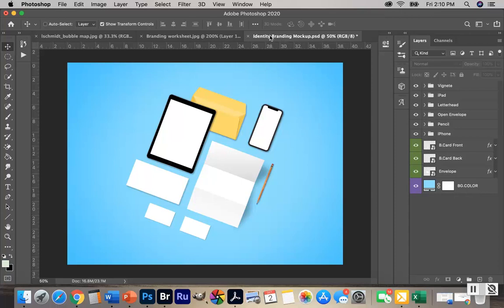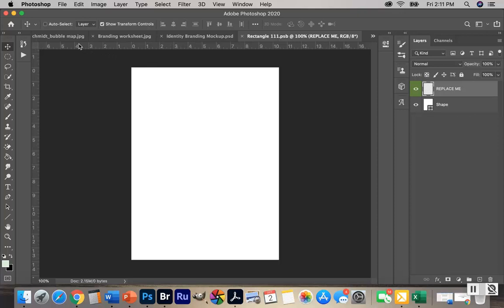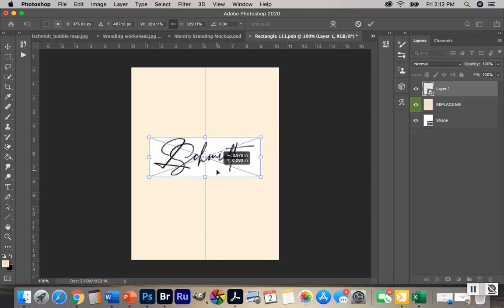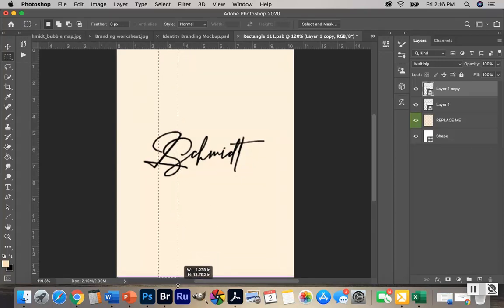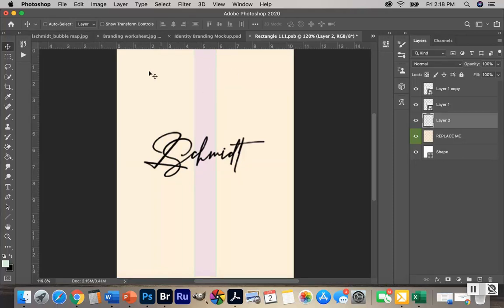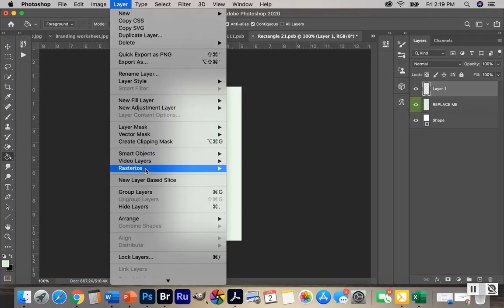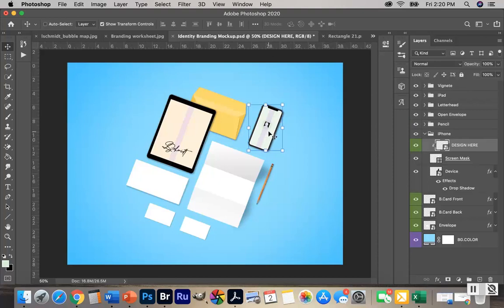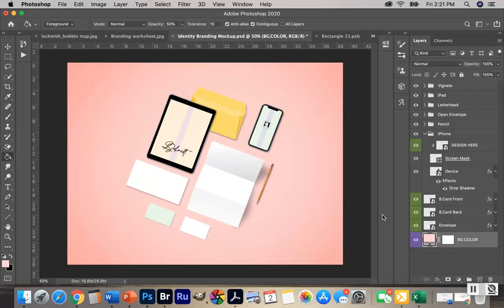Completing the Branding Mock up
Beginning Graphic Design students at Wallace Community College have this tutorial to help with the basics of using a mock-up document in Photoshop.